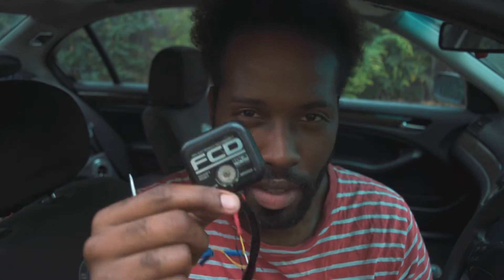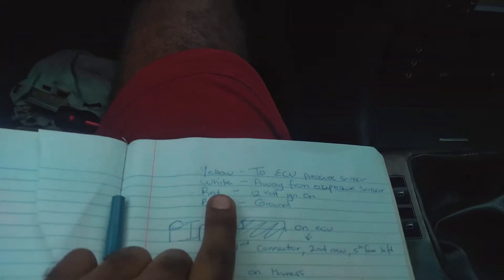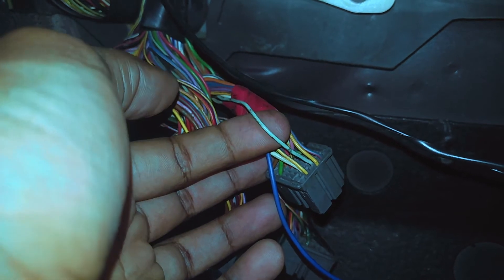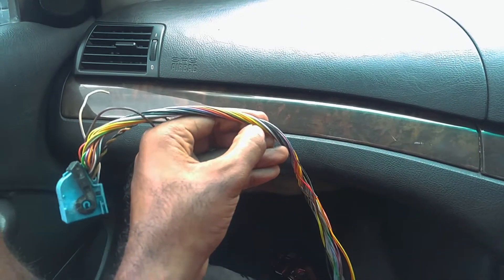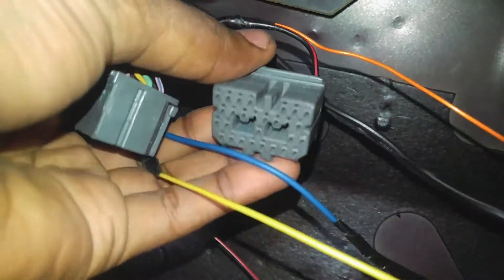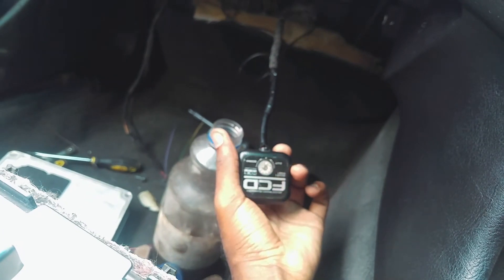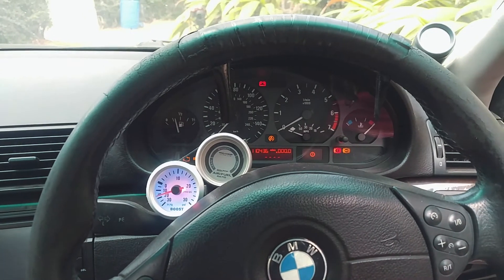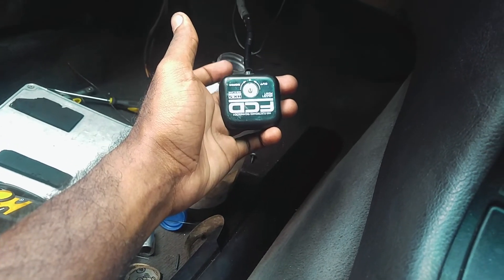FCD Install on 1jzgte BMW E46 | Test Drive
1jzgte Fuel Cut Defender Install

In this video I'll show you How To Install a HKS Fuel Cut Defender on a 1jzgte Non-Vvti. Installation will take at least 30 mins or less if you have experience. Please note I'm not liable for any damages caused to your vehicle. Do at your own risk.

This FCD i Installed has four (4) wires:
Yellow - this wire should be connected PIM (MAP) wire going towards the ecu
White- this wire should be connected on the wire coming from the harness
Red - this wire is connected to any 12volt source . i used the 12 volt that supplies the ecu
Black - this wire can be connected to any earth.

Please note that when adjusting fuel cut defender the vehicle must be off.

0:43 How a Fuel Cut Defender Works
2:10 How to Install a Fuel Cut Defender
2:50 How to Locate ECU Harness Wires to tap into (MAP signal and 12 volts supply)
5:30 Tap and join Fuel Cut Defender harness Wires to ECU harness
6:27 Test if the Installation was done correctly before mounting FCD
6:49 How to Adjust Fuel Cut
8:26 Test Drive with fuel cut defender

More information about the wiring diagram for 1jzgte can be found on the wilbo

All rights of the music in this video belongs to their original owners.